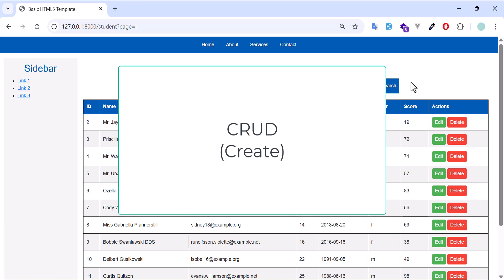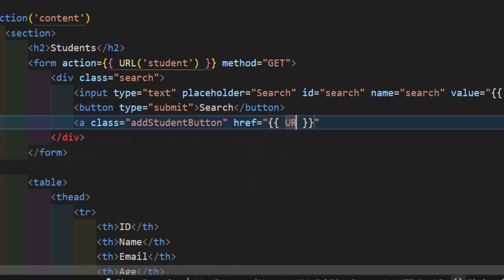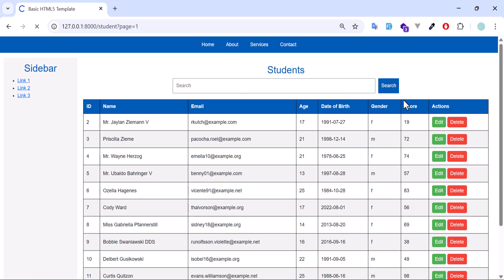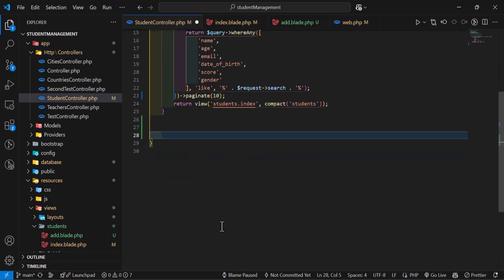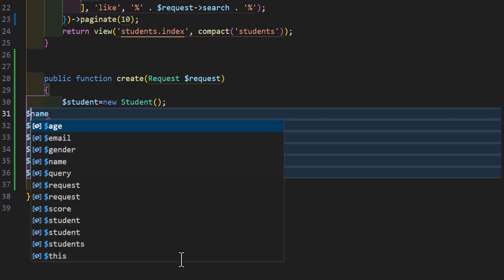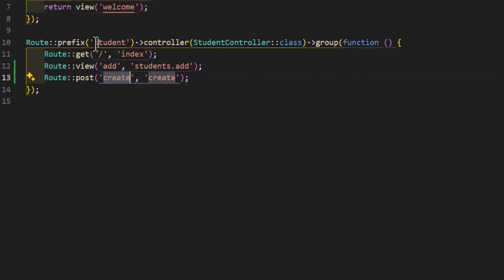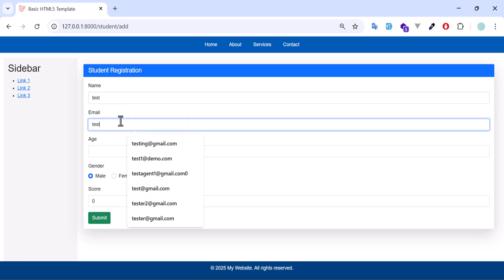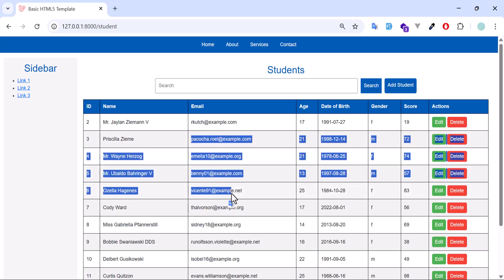Laravel 12 - Learn CRUD (Create) Eloquent!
In this video, you'll learn how to build the Create operation of a Laravel CRUD app using Laravel 12, Eloquent, and MySQL. Whether you're working with php, native php, or exploring frameworks like filament, this tutorial is designed to help you implement efficient and scalable create operations.

🧰 Topics Covered:

Laravel model, laravel migration, laravel route, laravel blade, and laravel request

Integrating composer and github for version control

Using laravel api and laravel validation for clean data handling

Exploring features in laravel 11 and what's new in laravel 12

Comparing nativephp vs php laravel

How to use laravel eloquent and relationships like laravel belongstomany

Integrating tools like postman, laravel log viewer, and swagger laravel

Bonus: Overview of mongodb/laravel-mongodb, laravel graphql, and laravel filament

👨‍💻 Compatible with Visual Studio, Flux, and other modern tools.
🔍 Learn how to composer create project laravel, how to check laravel version, and manage data with laravel data, laravel wherein, and laravel pail.

🔥 Great for developers transitioning from symfony vs laravel or those working with react.

Chapters:
0:00 Creating Form
0:53 Creating Route
1:39 Submitting the Form
2:03 Creating a Create Method in Controller
3:46 Add URL to Form action
4:06 Using CSRF or @csrf
4:38 Submitting the Form